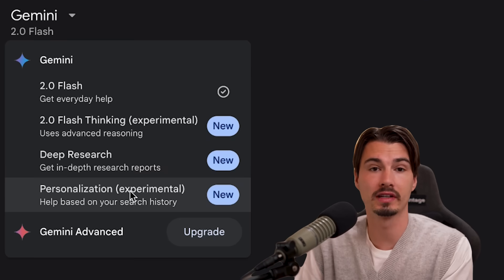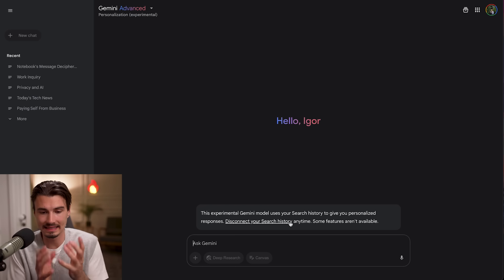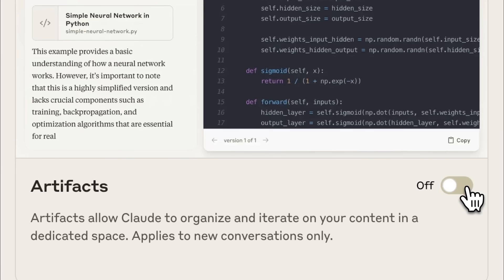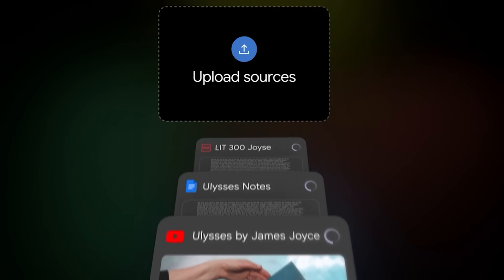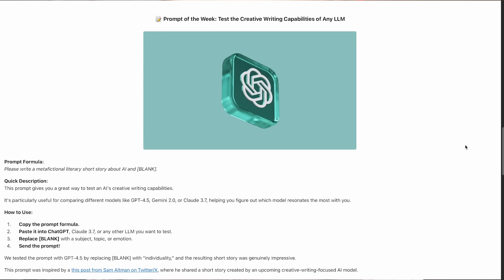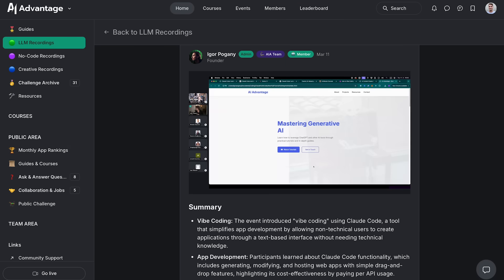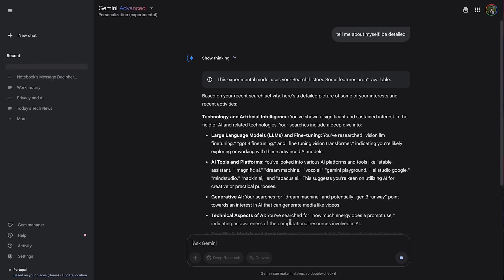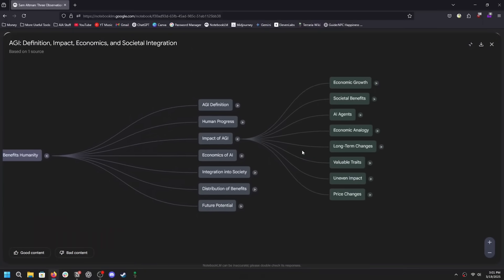Google's New AI Uses Your Search History & More AI Use Cases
A ton of new AI stuff came out this week, including Google's new Gemini model that uses your search history as context. (Creepy or cool..?)

We'll also show you a new benchmark that challenges LLMs to make Minecraft builds, show you some incredible new things built with AI vibe coding, and more.

Chapters:
0:00 What’s New?
0:26 Gemini 2.0 Personalization
4:48 Canvas in Gemini
5:19 Gemini Deep Research
6:07 Deep Research Audio Overview
7:25 NotebookLM Mind Map
8:07 Baidu
9:41 Vibe Coding Game Jam
11:17 Prompt of the Week
12:20 Nvidia GTC
13:44 Minecraft Benchmark
15:16 Roblox 3D Generation